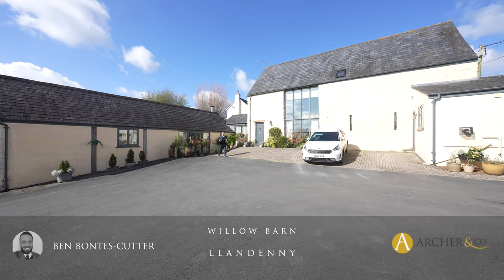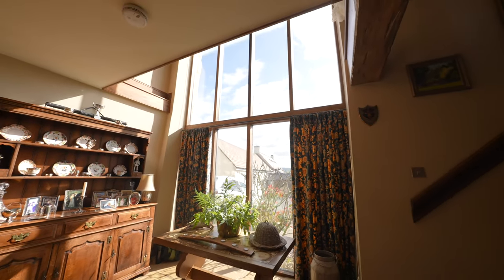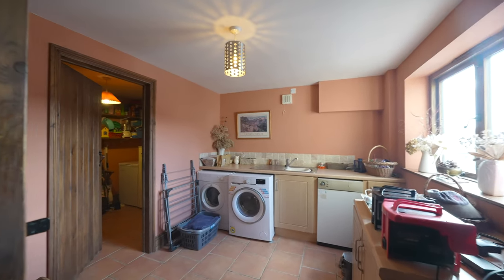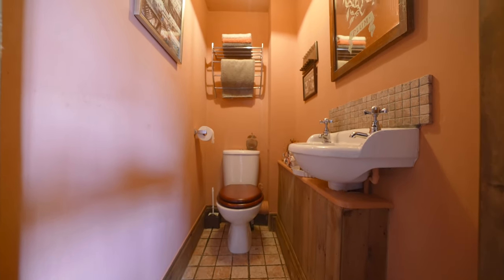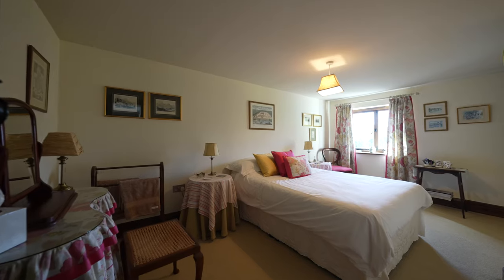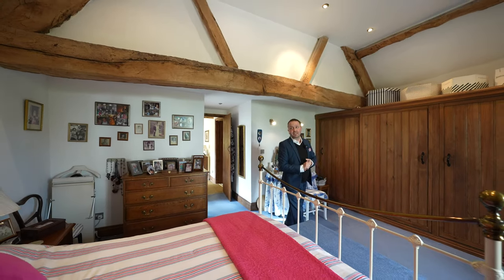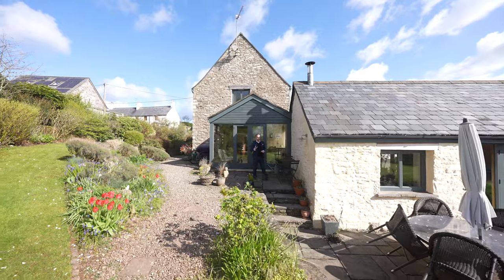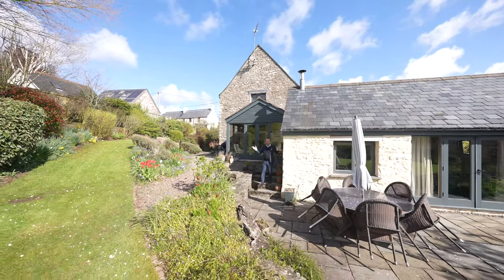Willow Barn | Archer & Co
Ben Bontes-Cutter from award winning estate agents, Archer & Co in Usk, takes you on a guided tour of this spectacular barn conversion set in the Village of Llandenny. A quaint Monmouthshire Village, this delightful home for sale has an abundance of charm and character. Detached home with approximately a third of an acre it has wonderful vistas towards the local church.